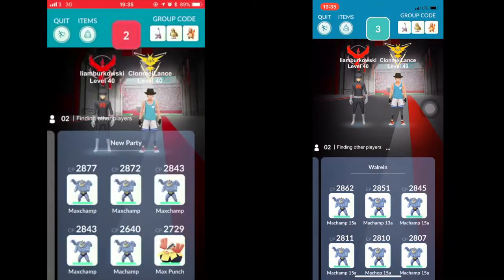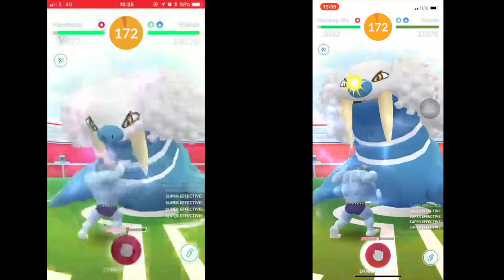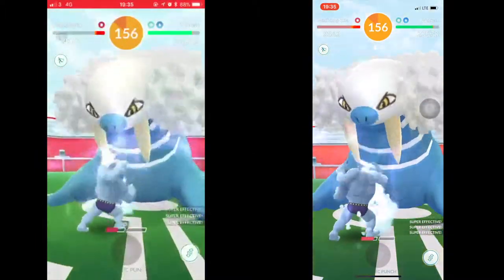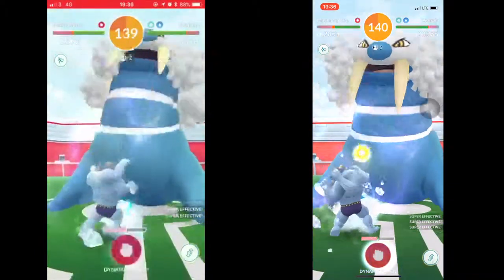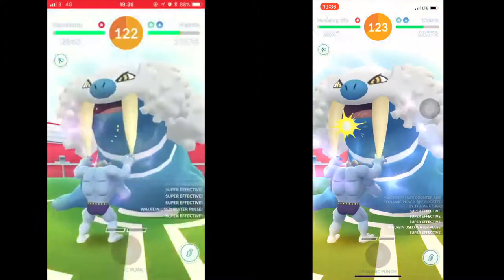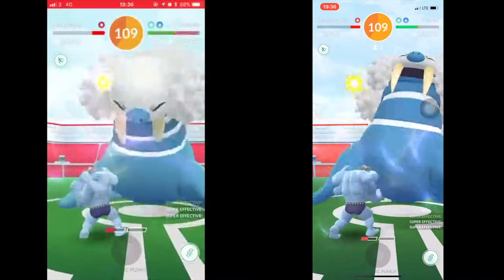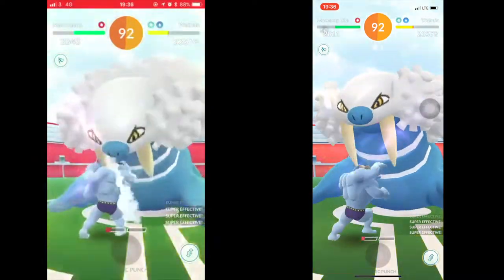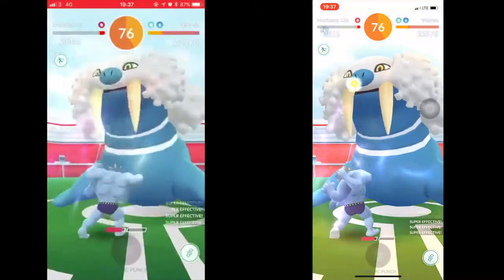Walrein Duo and Alolan Pokémon coming soon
Taking on a Walrein with Clonmellance in Cloudy weather.